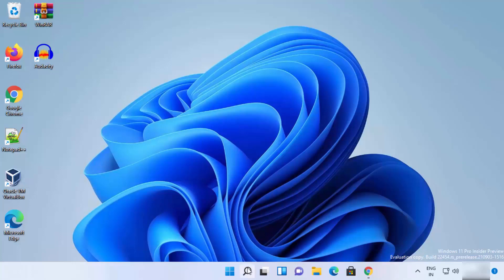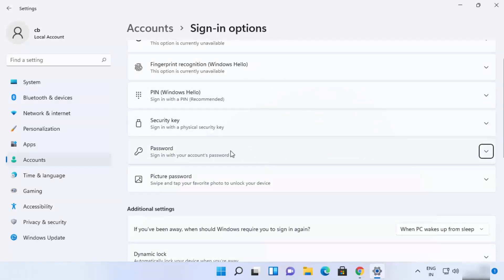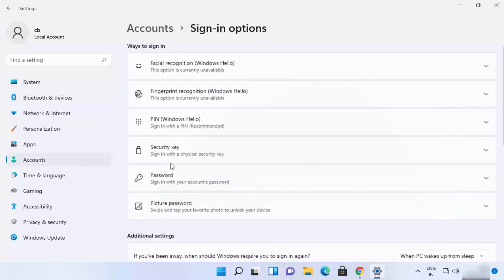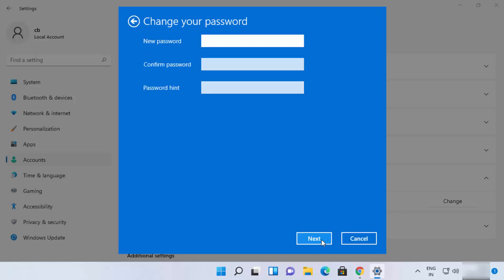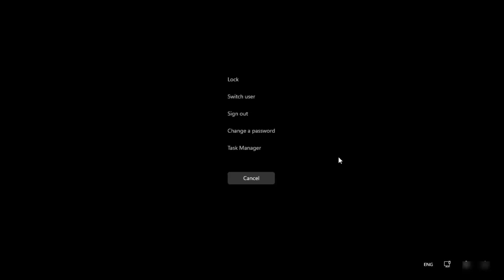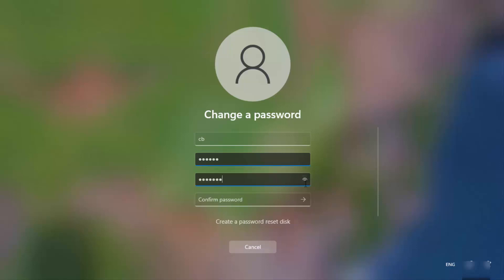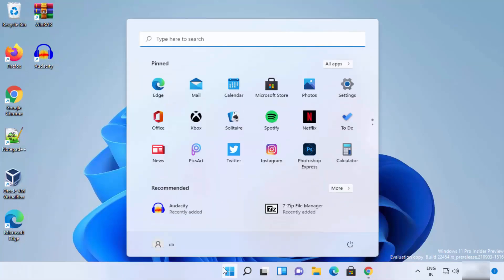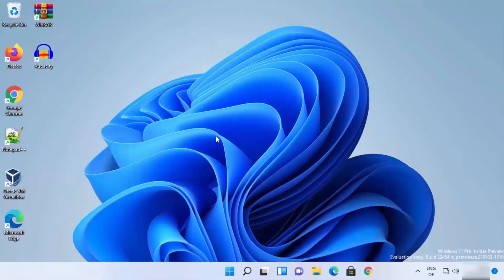How to Change Local Account Password in Windows 11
In this video we are going to see  How to Change Your Windows 11 Password.
How to Change your Computer Login Password On Windows 11
Step 1: Go to the search bar and search for Change your account password.
Step 2: Click on Change under Change your account password
Step 3: Enter your password in the box. Click Sign in.
Step 4: Change Windows Password by typing in a new password. Reenter the new password. Press Enter
You will see the message that you successfully changed your password.